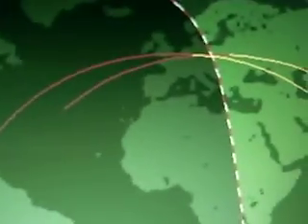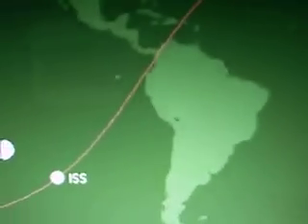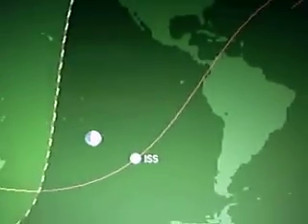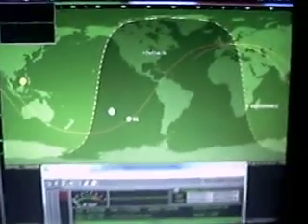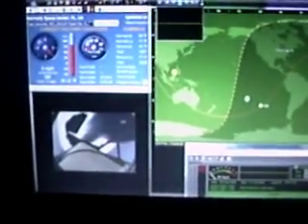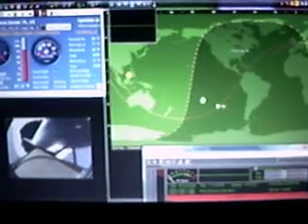Space Shuttle Discovery Launch 8-28-09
This is a video of the Space Shuttle Discovery launch, International Space Station tracking, Kennedy Space Center Weather and my Sound Recording program and the Radio Shack Pro-163. You will be able to hear communication between the Discovery Astronauts and Nasa, briefly tracking the International Space Station and the Soyuz-TMA6 satellites.